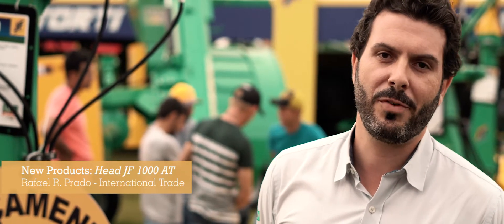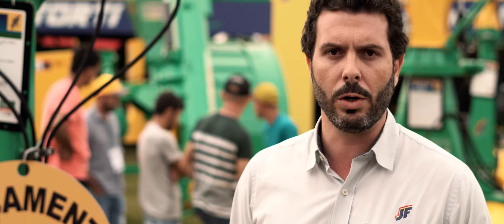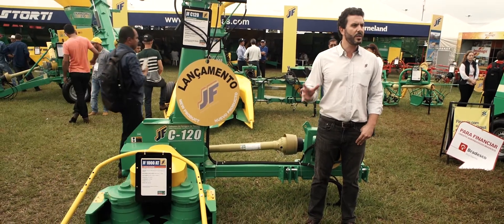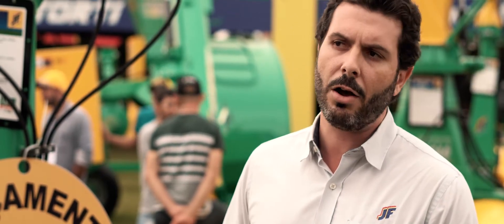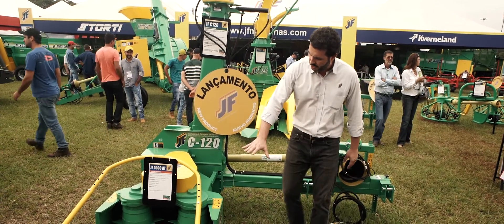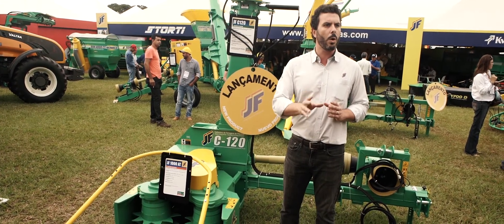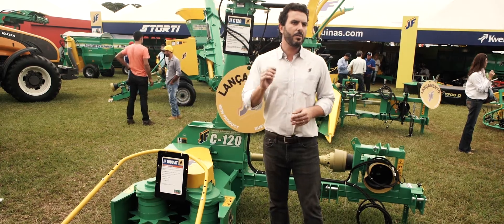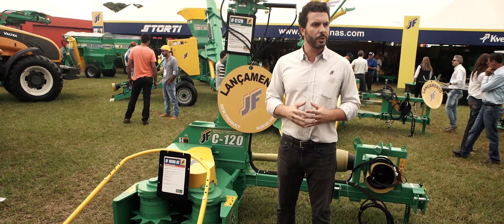Agrishow 2017 [Coverage] New Products: Head JF 1000 AT (English)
JF 1000 AT head opens a new world of possibilities for the farmer: It has a cutting width of 1 m for harvesting forage planted in row, broadcast, intercropped systems and in any direction, increasing substantially the productivity.